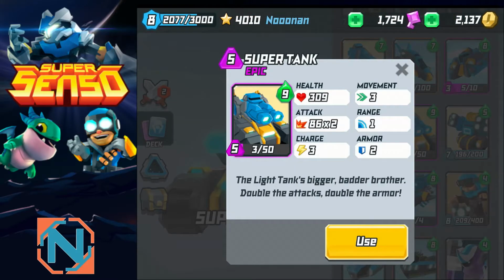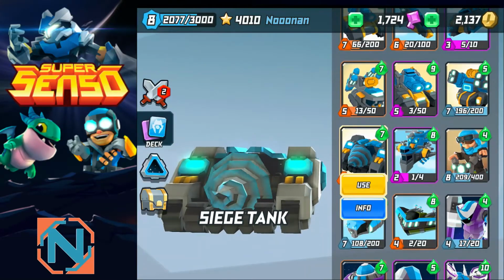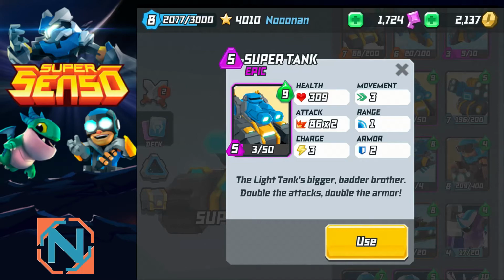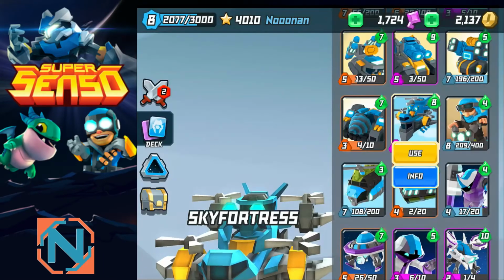Super Senso Beginners Guide (Dangers of High Cost Units)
Today we talk about the dangers of High Cost units